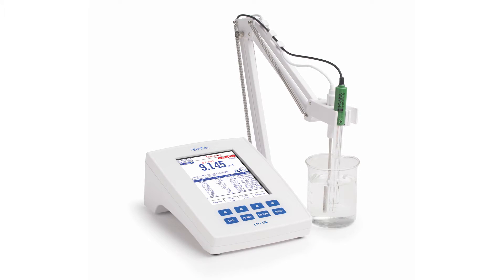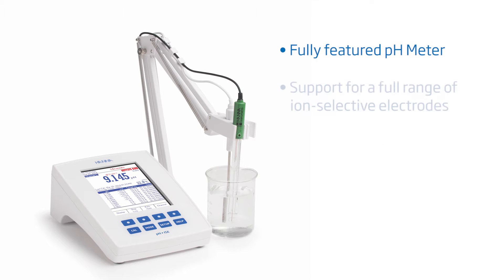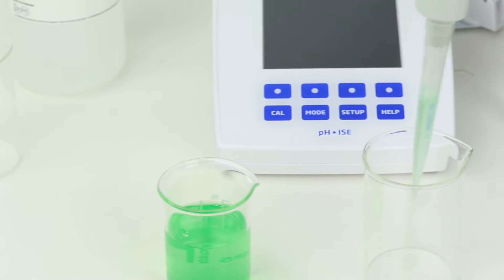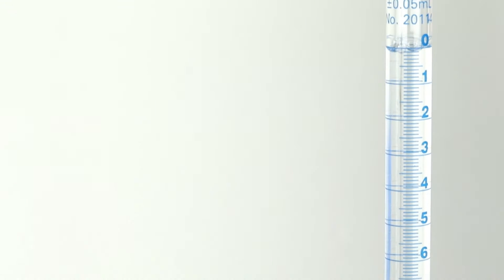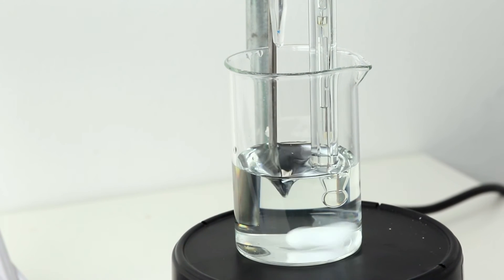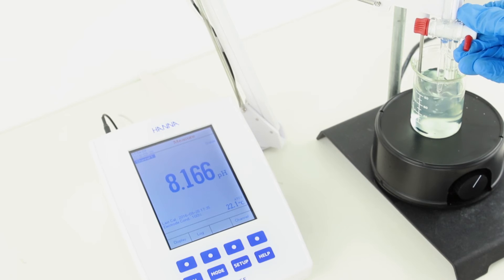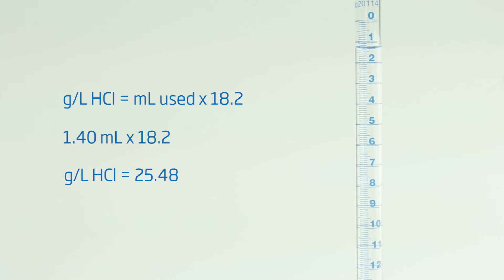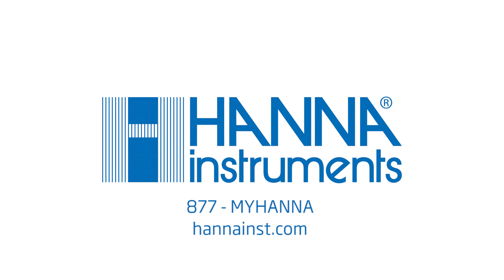HI5222 Manual Acidity Titration for Plating Bath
Manual titration made easier with the Hanna Instruments HI5222 pH, mV, ISE Bench Top Meter.